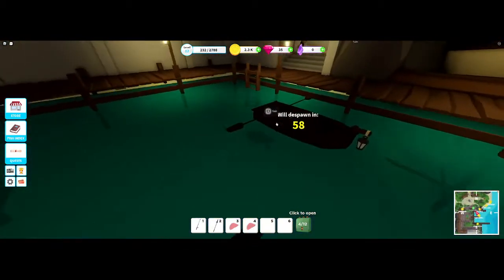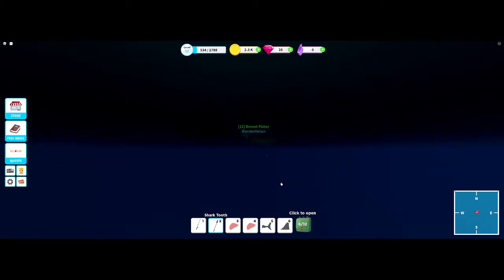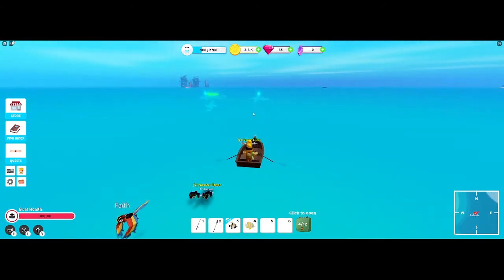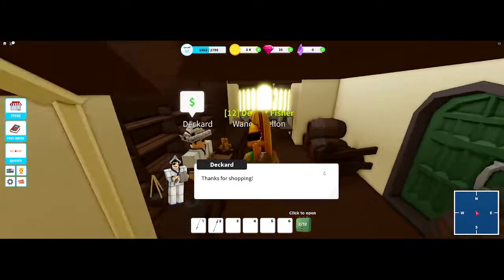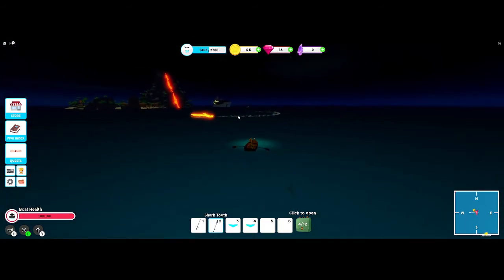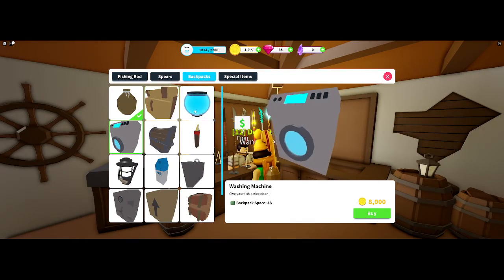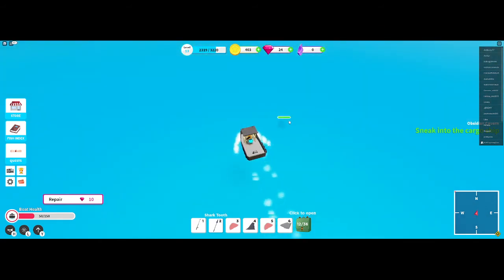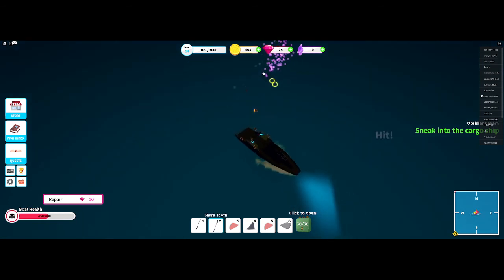How to catch a shark in fishing simulator